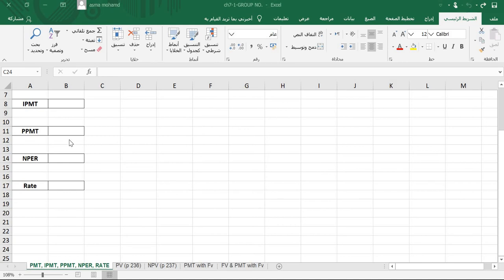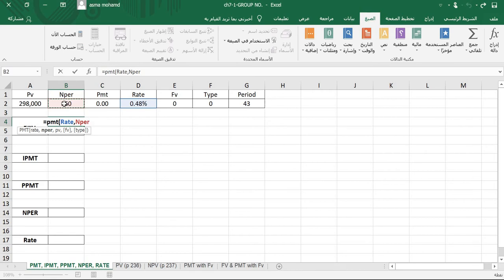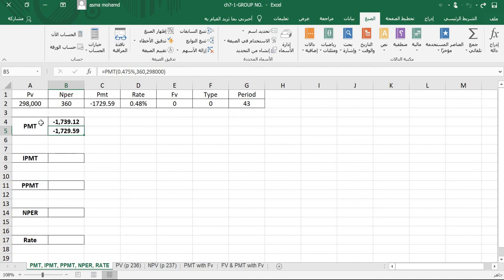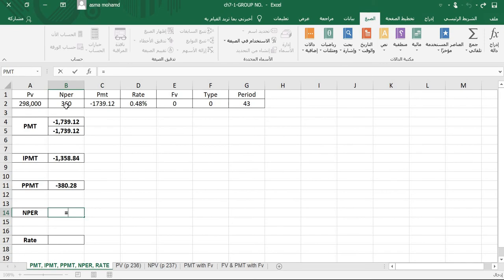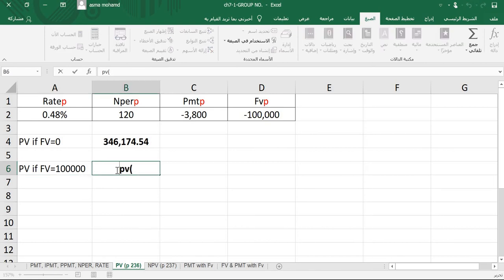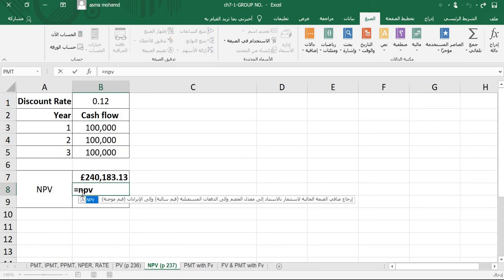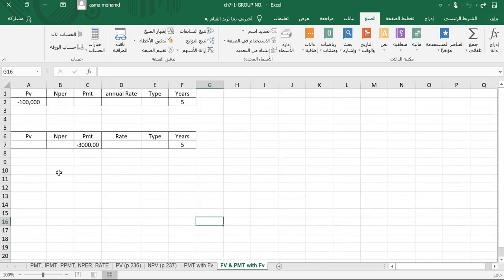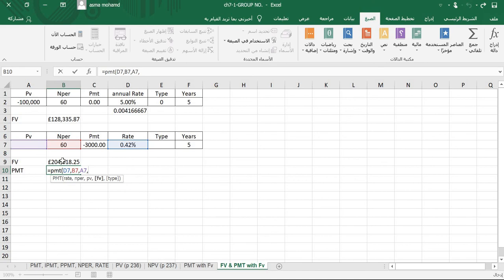CBA Accounting Computer application in Acc Chapter 7 part 2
Payment Functions